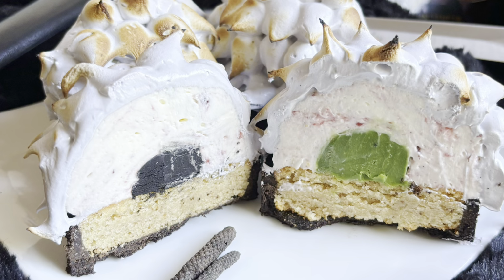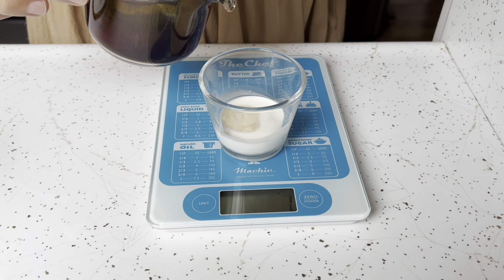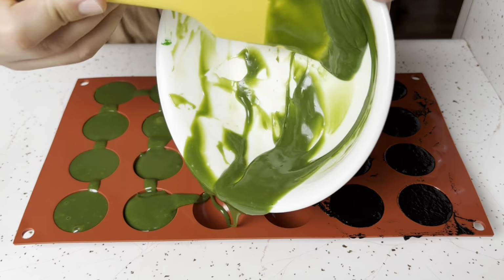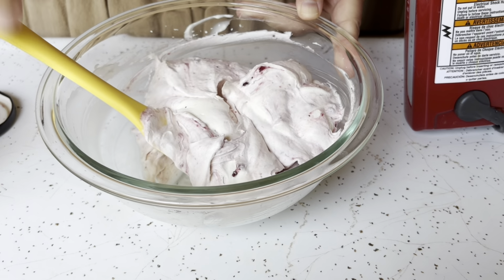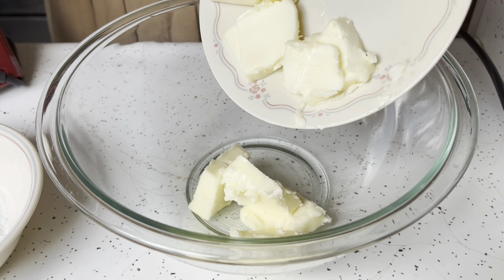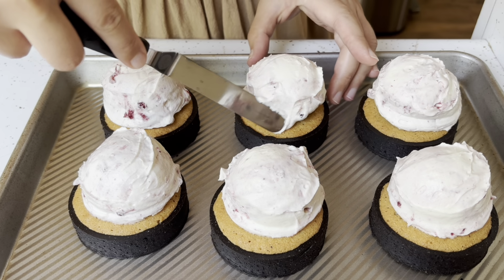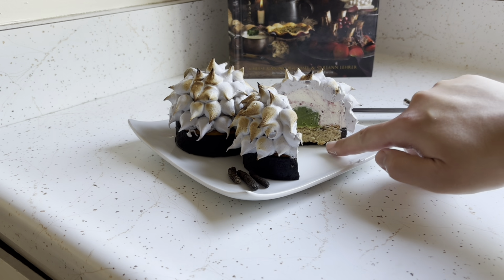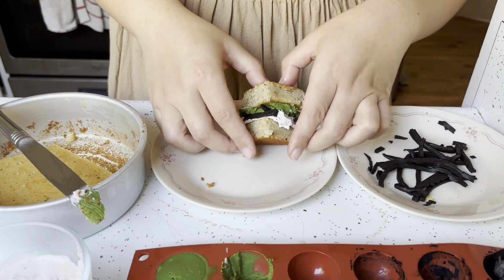Smoky Black Tea or Matcha Ganache? | House of the Dragon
Today I'm baking a tart to celebrate the Season 2 premiere of House of the Dragon.
House of the Dragon Season 2 is where the Dance of the Dragons will really get going. Half of the tarts are filled with a dark ganache made with lapsang souchong (smoky black tea), and the other half are filled with a white chocolate matcha ganache. Cut into one to see which one you get!
Whose side will you be on: green or black?
More Game of Thrones recipes in the future and more bakes inspired by A Song of Ice and Fire!

Check out books featured on the channel and cookbooks that I love

BLACK COCOA TART CRUST RECIPE:
205 g pastry flour
35 g black cocoa
35 g almond flour
85 g powdered sugar
Pinch salt
113 g butter
1 egg

POUDRE FORTE RECIPE (courtesy of Chelsea Monroe-Cassel):
1 tsp cinnamon
1 tsp black pepper
1 tsp mace
1 tsp ginger
1 tsp cloves
1 tsp long pepper

MEDIEVAL SPICE FRANGIPANE RECIPE:
150 g butter, softened
100 g sugar
3 eggs
Pinch salt
1 tsp almond extract
150 g almond flour
1 tsp poudre forte

DARK CHOCOLATE LAPSANG SOUCHONG GANACHE RECIPE:
31 g brewed lapsang souchong tea
23 g heavy cream
110 g dark chocolate (I used 72%)
Black gel food coloring

WHITE CHOCOLATE MATCHA GANACHE RECIPE:
33 g heavy cream
4 g matcha
100 g white chocolate
Green gel food coloring

WHIPPED WHITE GANACHE RECIPE:
3 g gelatin
125 (hot to melt the gelatin) + 175 (cold, mix in after gelatin has melted) g heavy cream
75 g white chocolate
Red jam of your choice

SWISS MERINGUE:
3 egg whites
135 g sugar
1/4 tsp cream of tartar
1 tsp vanilla

00:00 Intro
00:25 Inspiration
01:09 Ganache Fillings
02:25 Whipped Ganache
03:08 Black Cocoa Tart Crust
03:38 Medieval Spice Frangipane
04:55 Swiss Meringue
05:21 Assembly
06:30 Tasting
07:33 Katie Snacks